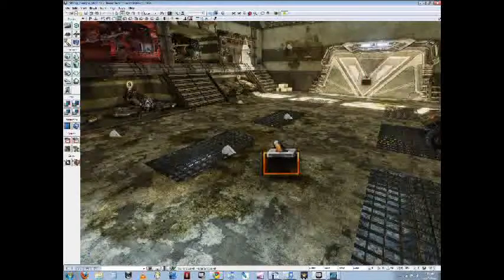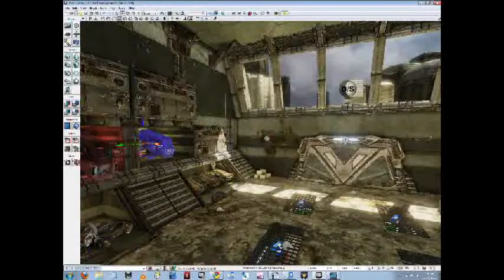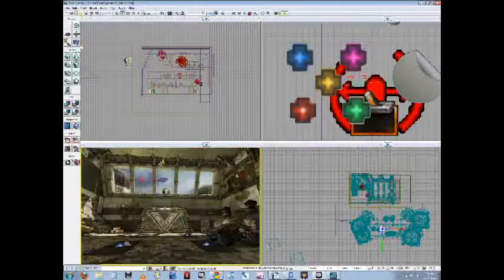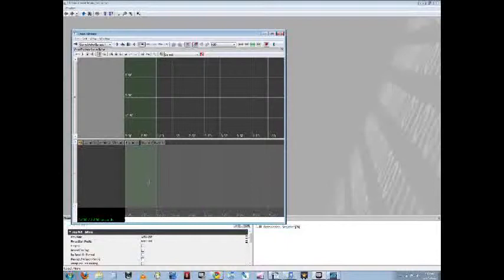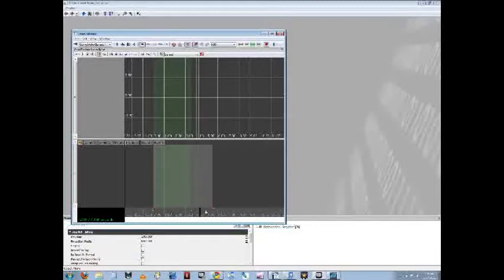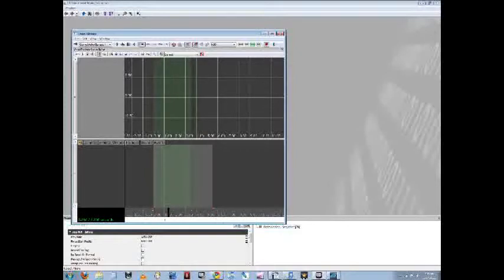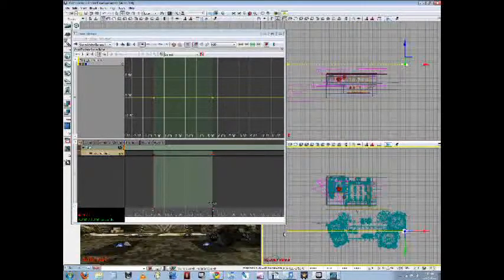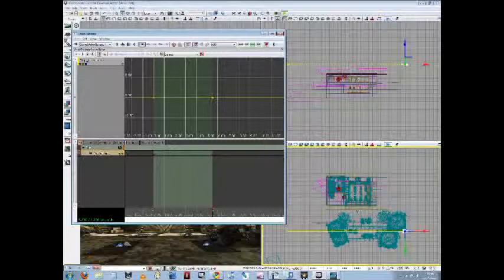UDK Matinee Basics Part 1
Introduction to Unreal Development Kit Part 1/2.
UDK Version 7748.